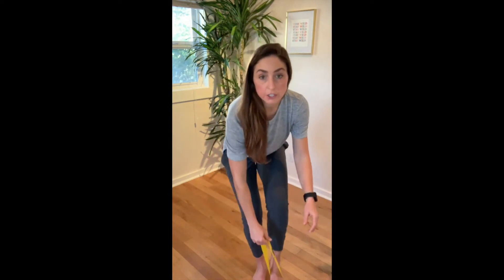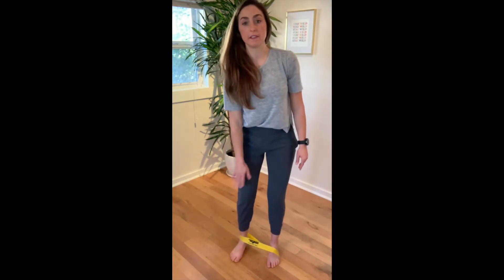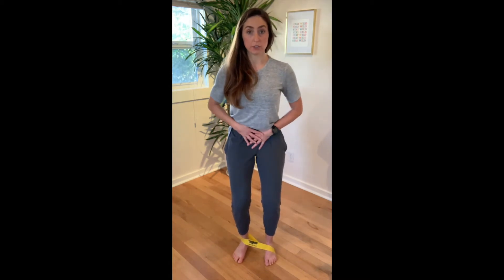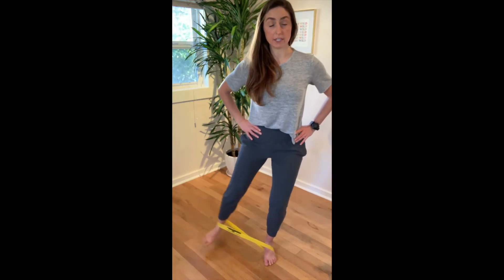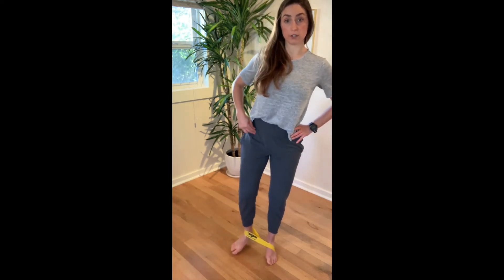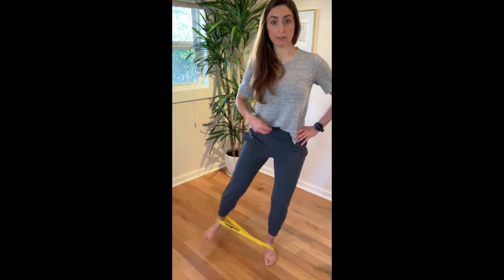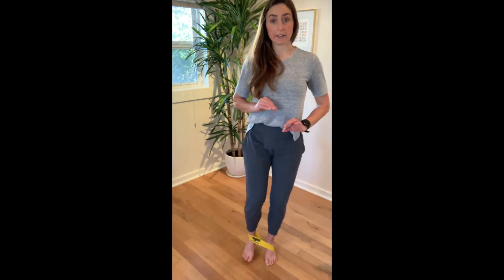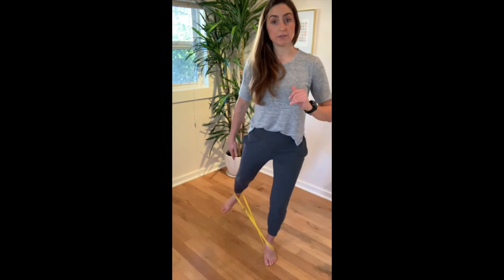Verity SLS Banded Hip Circuit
Explanation and demonstration of single-leg-stance banded hip circuit exercise.